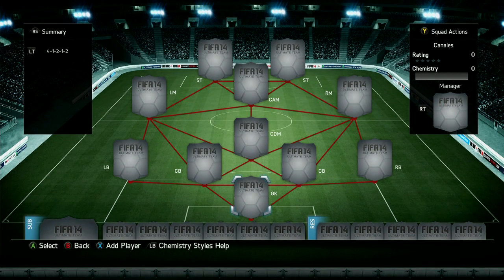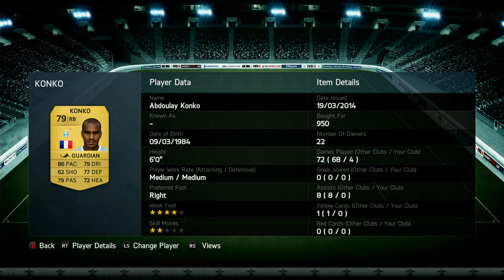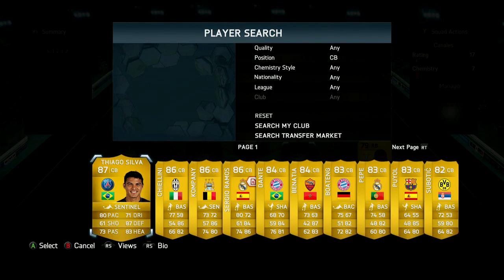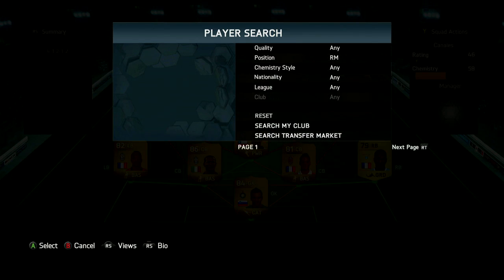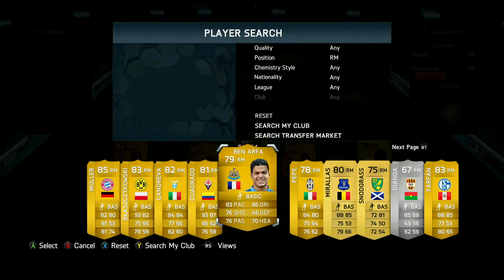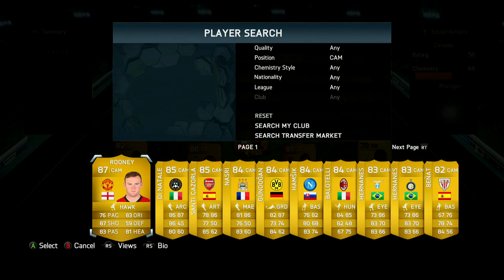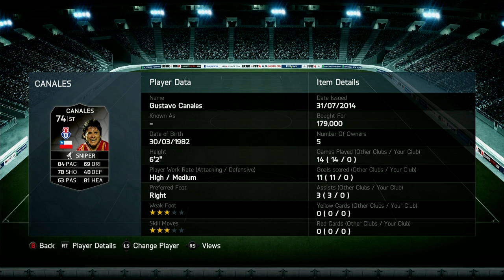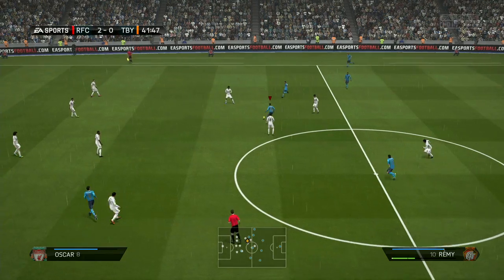INFORM CANALES SQUAD for UNDER 250k! FIFA 14 Squad Builder #105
Brand new IF to try out! Awesome Silver :D

MORE LINKS!

VIDEO DESCRIPTION:

So this is me bringing you guys one of the best Gold teams on FIFA 14 costing me under 150,000 COINS with all the changes/ Best Chem Styles! Has some incredible strength and pace up front, along with plenty of players with the ability to score Great goals and longshots! Hope you guys enjoy this squad! :D

XBOX ONE